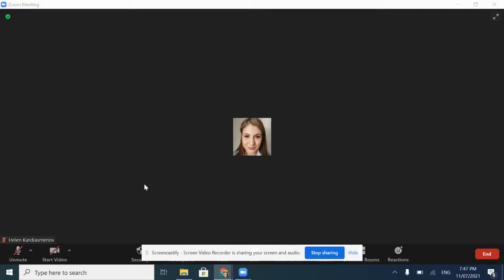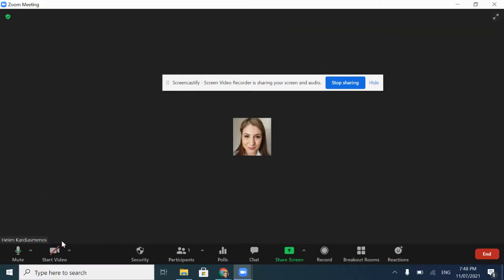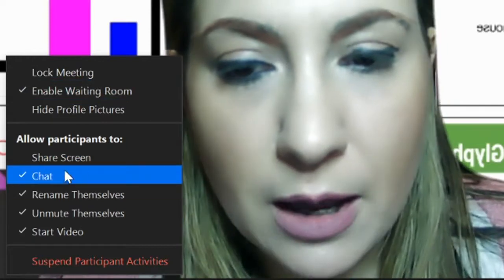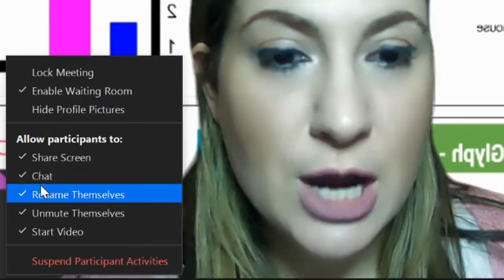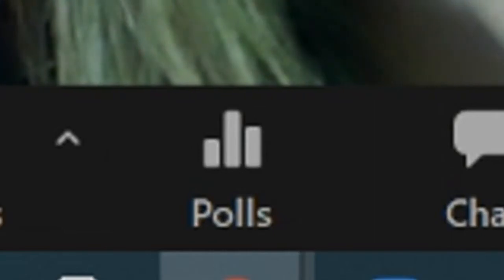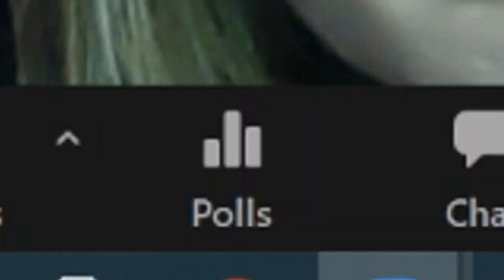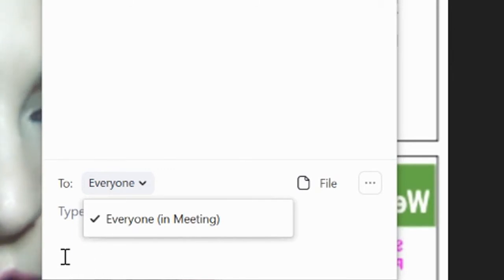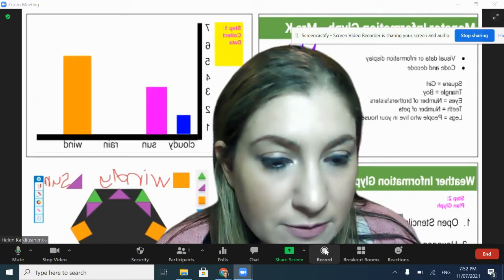Zoom Meeting Part 1